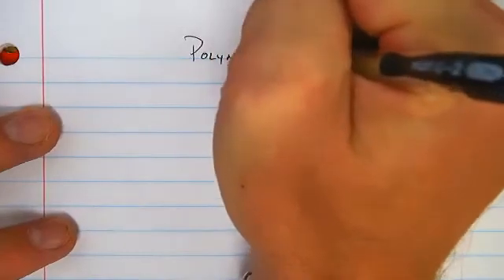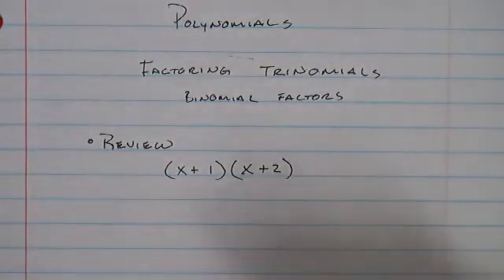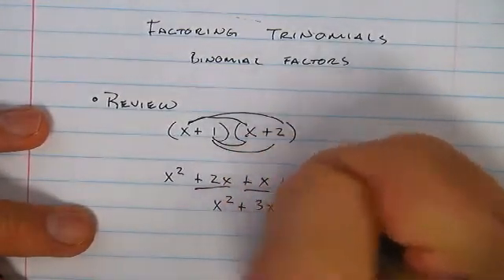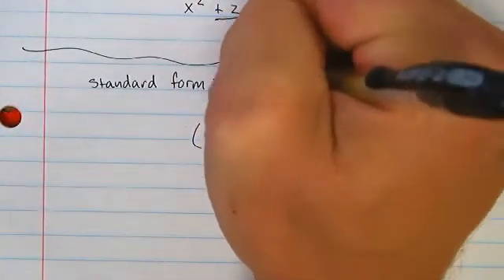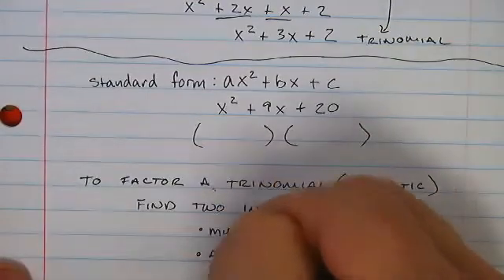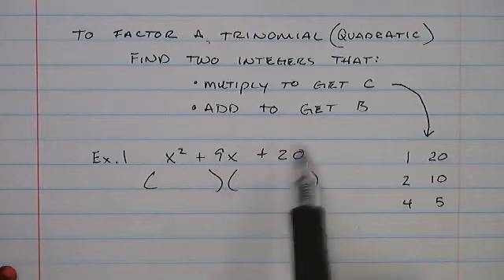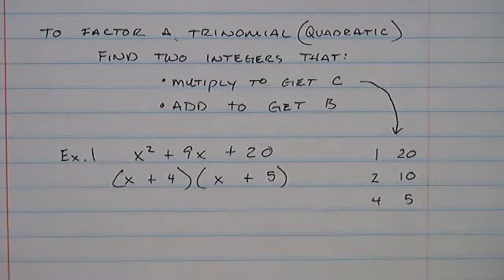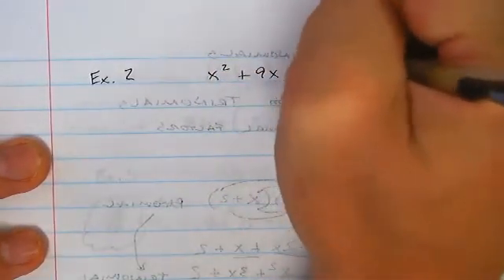Factoring Trinomials Day 1